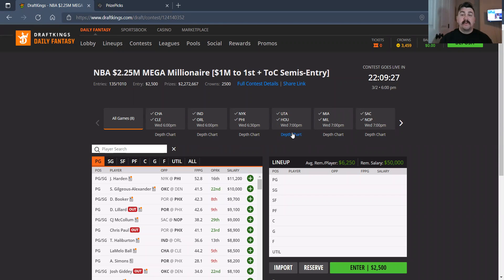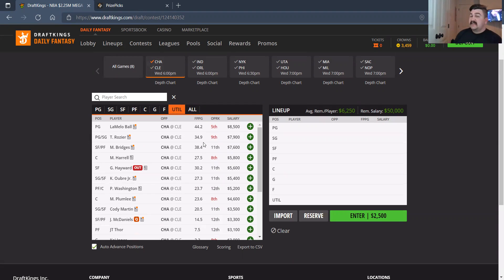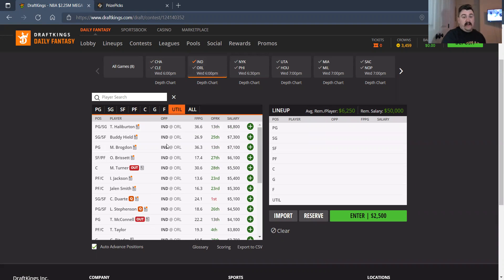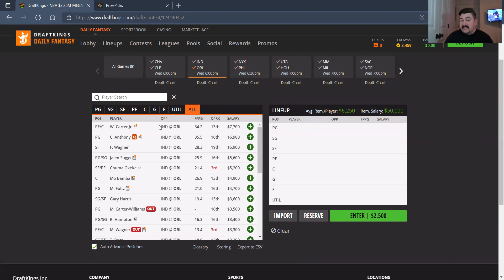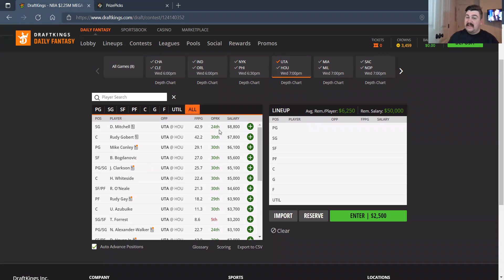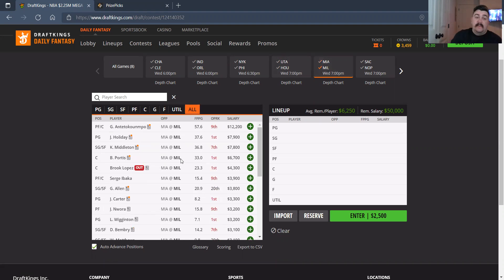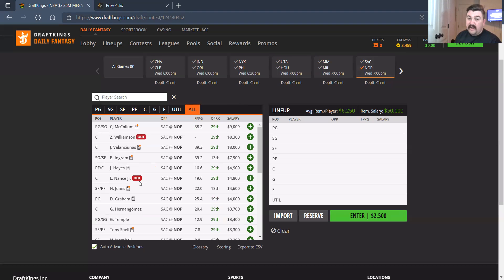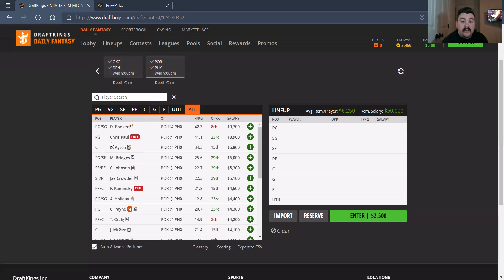NBA DFS 3/2/22 DK Breakdown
Want more content? Check out my insta bio link for MORE!